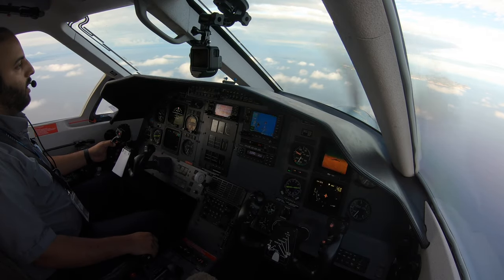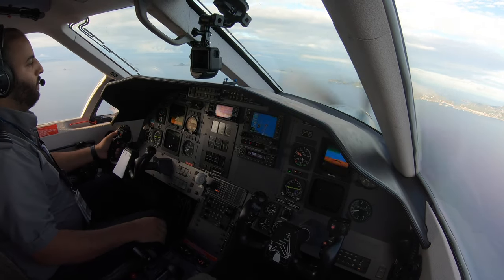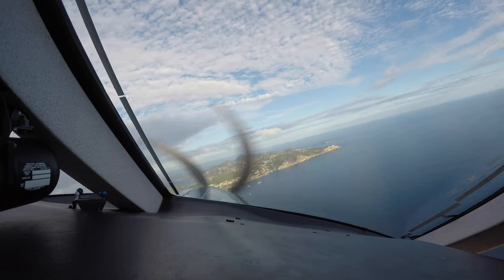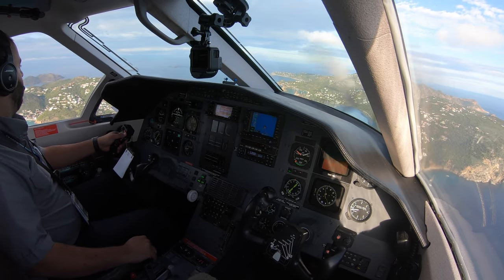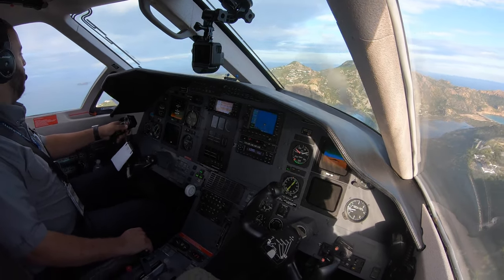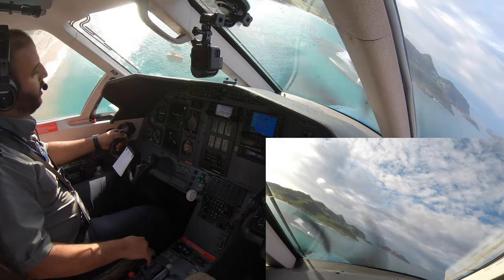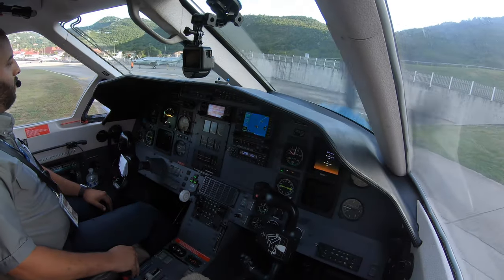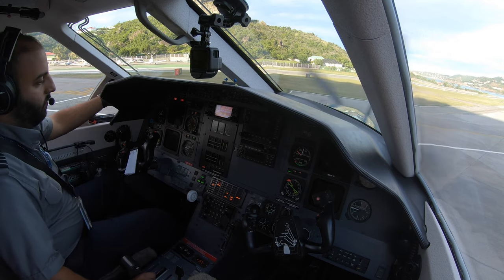CHALLENGING LANDING? - Reverse ops in ST BARTHS. (ATC AUDIO) PC12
One of the most challenging landings in the world is the Left Traffic 28 into St Barthelemy. The close proximity to terrain, aircraft maneuvering at slow speeds, Go-Around procedures and the tailwind component (most of the times), make this unique approach interesting and challenging.

On this video, I will show you how I configure the Pilatus PC-12 and what's going on my mind while shooting this visual approach.

Cameras Used:
1. GoPro Hero 7 Black
2. GoPro Hero 5 Black

Editing Software:
1. Final Cut Pro X,